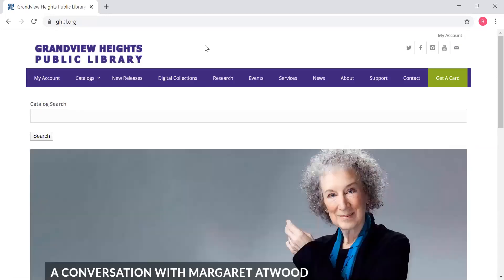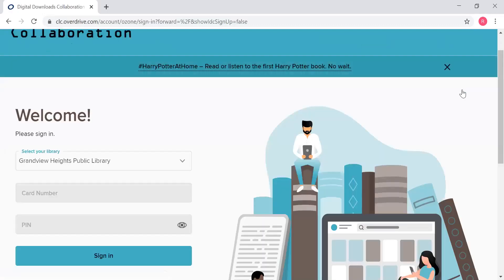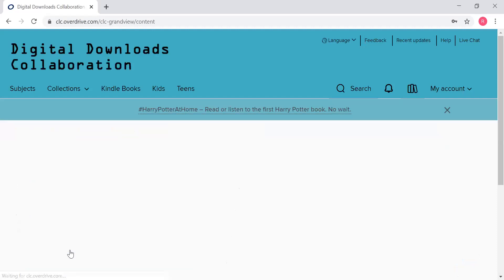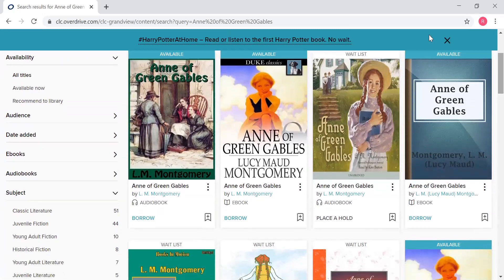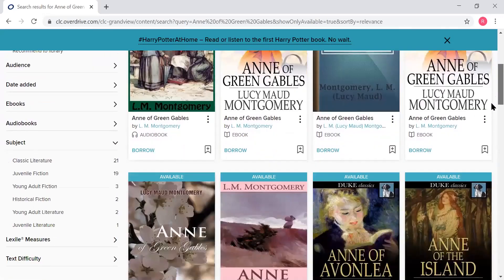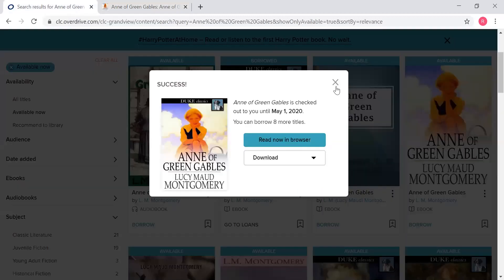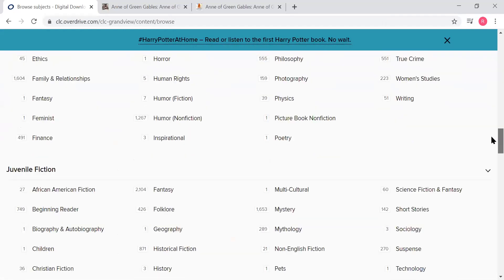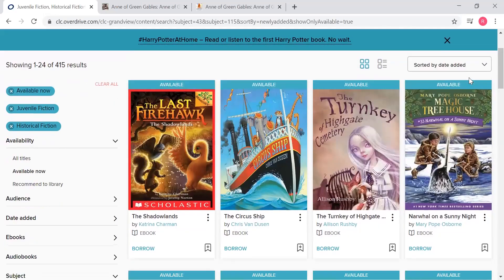How to read eBooks and eAudiobooks on your computer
Need a card?